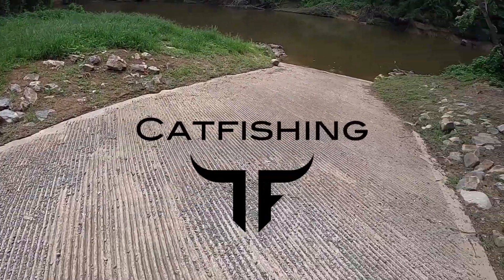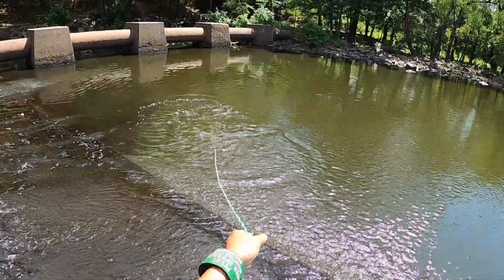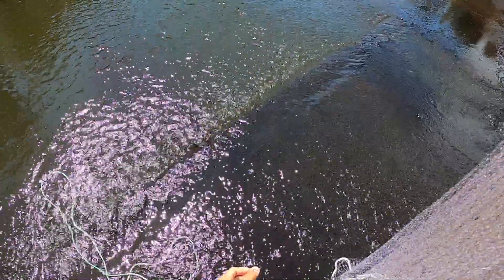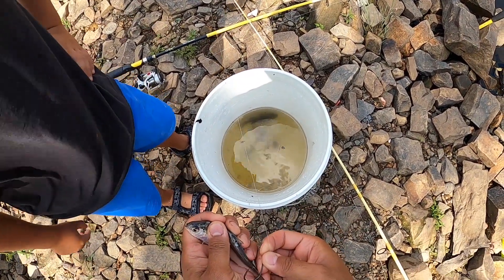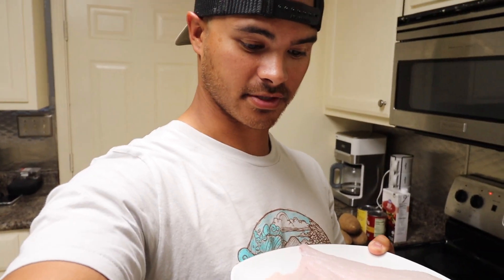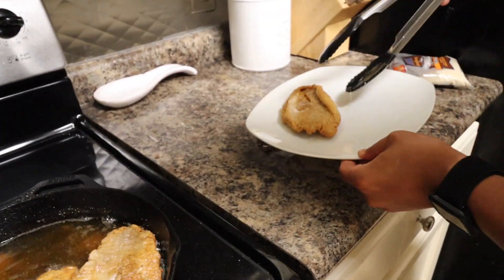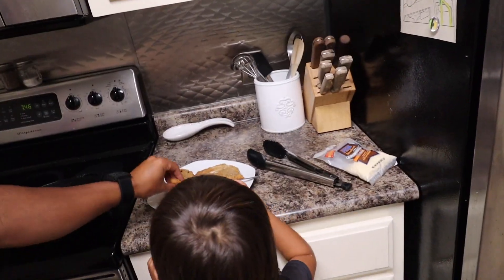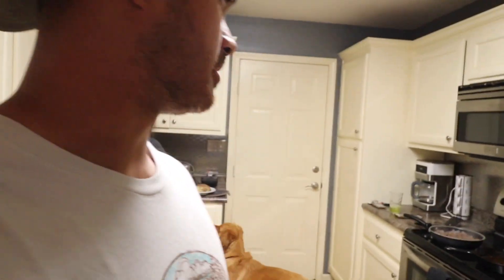Fishing & Cooking Catfish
I'm not even joking this was the best catfish I have ever had! 😱

How do I get my catfish filets this white? 😳

CALORIE SAVER ⬅️ Instead of using an egg wash to get your seasoning to stick, simply use water. This makes a much lesser amount of your seasoning mix to stick and with that then that's also less room for the oil to hold onto vs a heavily battered and fried filet that has super thick crust and 2x the oil sponged in the meat.

Give this recipe a try! ✅

What is your favorite way to catch catfish? 👀

Before anyone ask. My son insist on drinking his water from a flask we had in the cupboard 😂

⬇️SOCIAL MEDIA⬇️
* Personal IG @Joshtomagos

😱 3 FAQ'S About Me 😱

* Since I returned to work August 3rd I've noticed how much I hate working nights again lol
* I hate vanilla shakes but love vanilla ice cream
* My favorite color is black (shade)